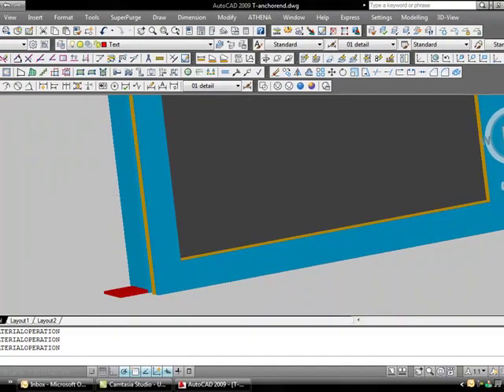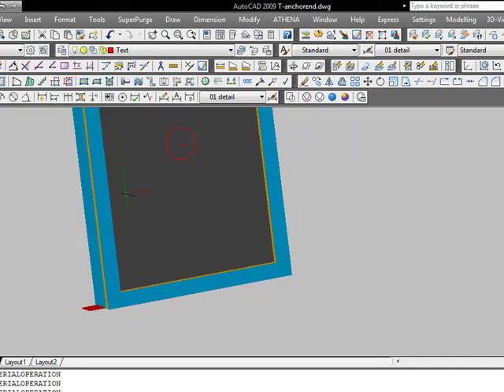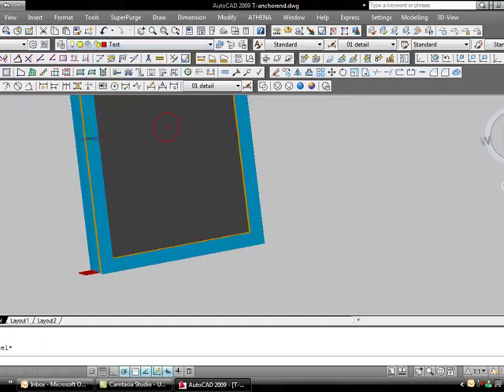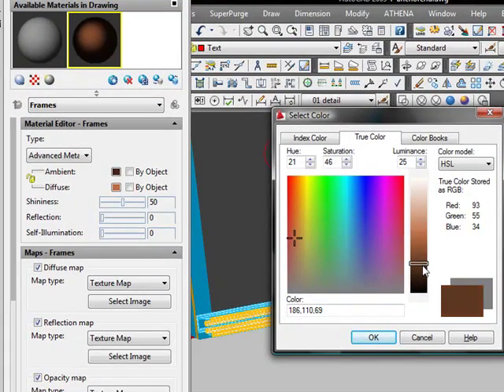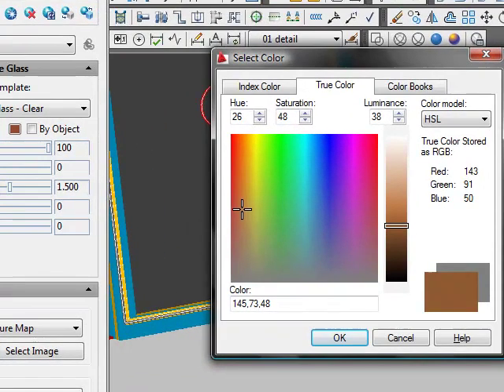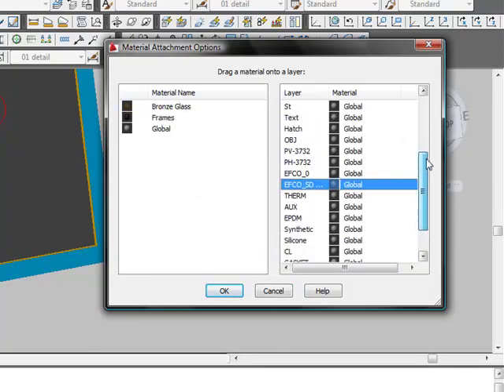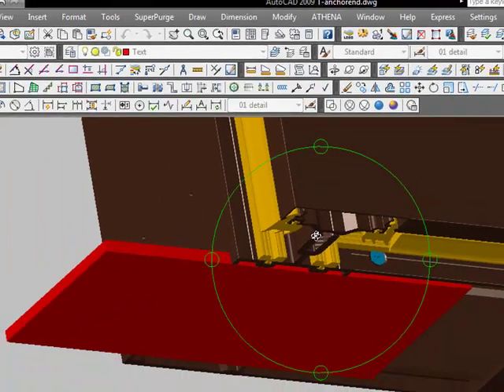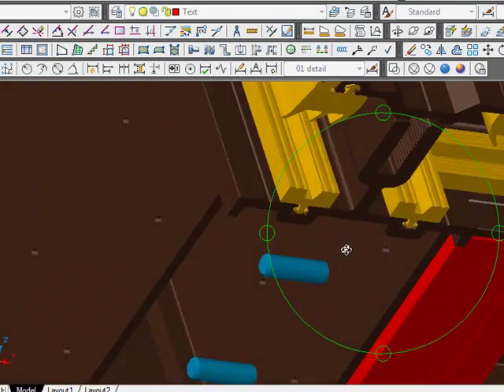Curtainwall in Autocad - Setting Materials On Layers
In this demo I will show you how to create materials, and apply them to objects on layers. More specifically, I will take a chunk of a curtainwall and create transparent glass, and add a painted aluminum or anodized look to the curtainwall frame. FYI - I am using a YKK system... Props to my clients over there!

I am using Athena 2009. Which is a software that runs inside of autocad and turns it into a storefront, curtainwall MACHINE! I can whip out 3D Models, with all the parts in lists and in 2D drawings automatically... Think of the implications here, take a couple of hours... build a giant complicated building envelope, press a few buttons and know exactly what and how many parts to order, and have all the fabrication drawings needed to bring the stock parts through fab... including glass! This usually takes people weeks if not months... I can do it in hours. Let me know if you are interested...

PLEASE SEND THIS VIDEO TO PEOPLE WHO MY SOFTWARE MIGHT HELP!! I Could use some more exposure...THANKS!